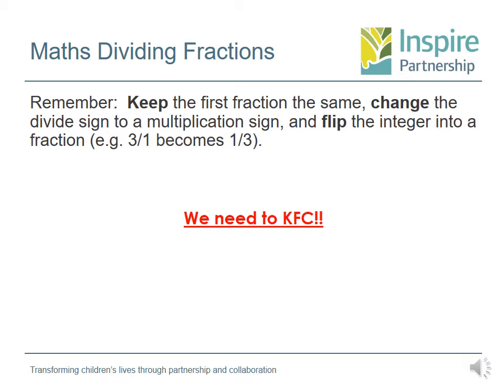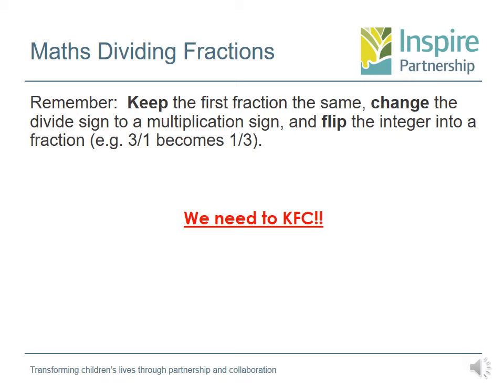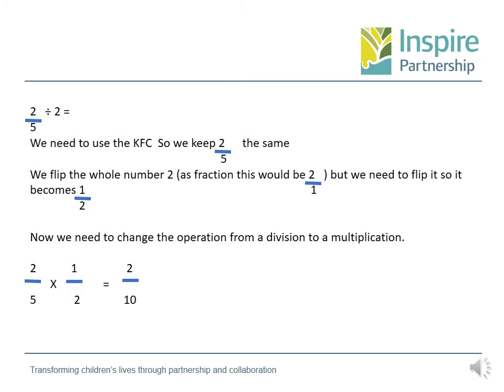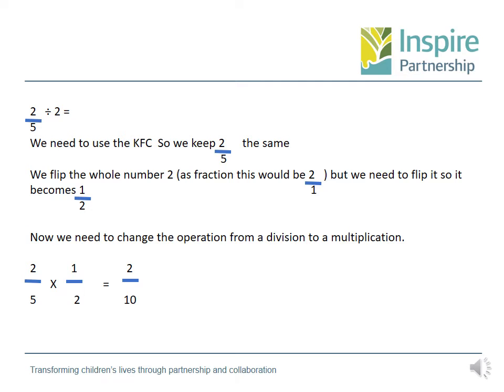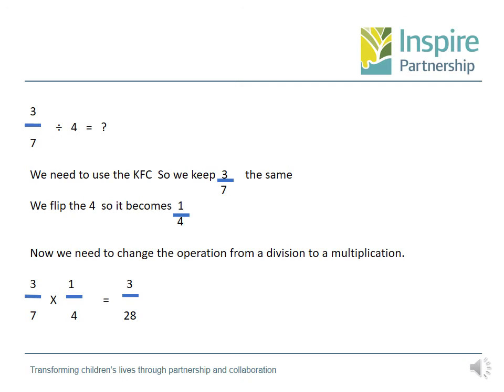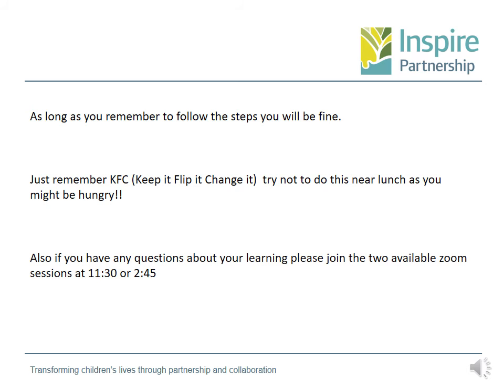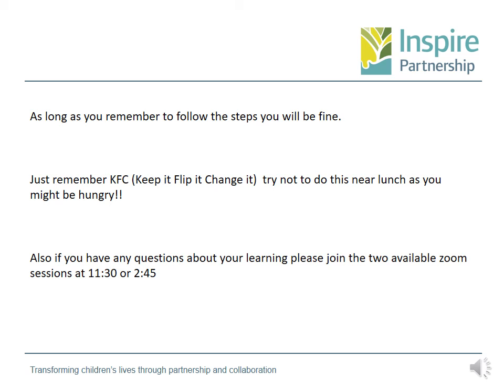Elm Remote Learning - Maths - Friday 20th November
Miss Cook gives an online maths lesson for remote learning.

and click on Remote Learning to access the remote learning packs.